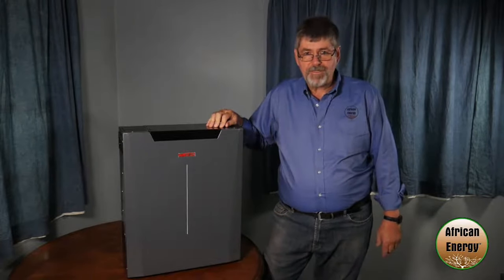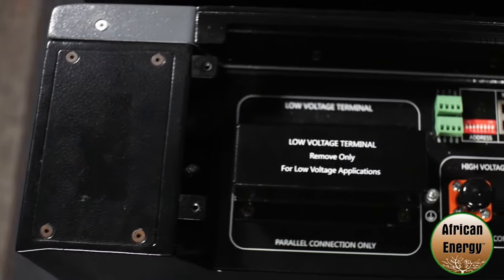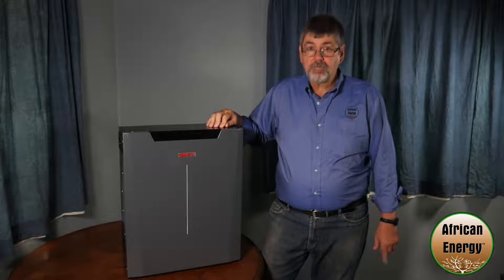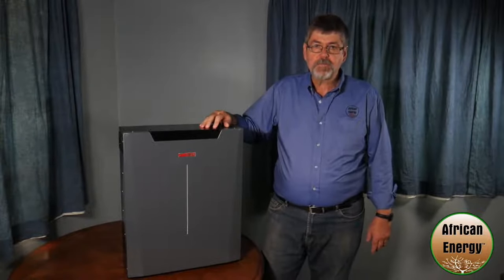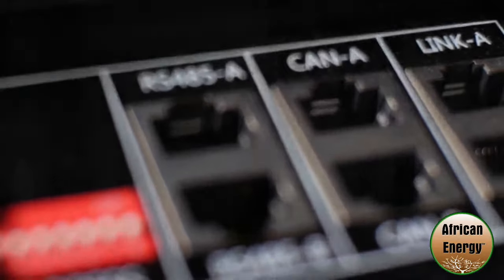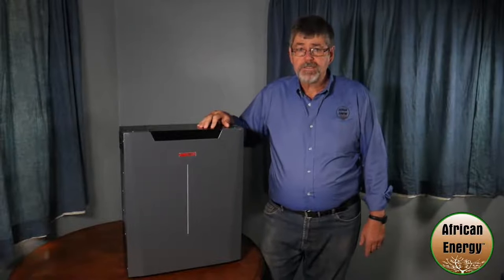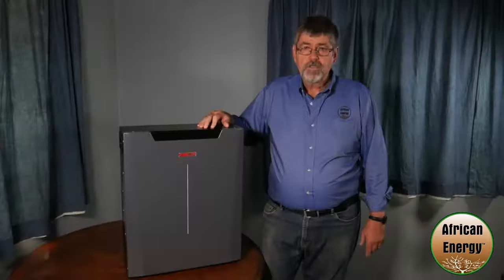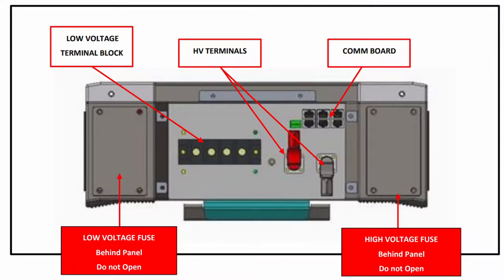African Energy Tech Tip Tuesday- Weco Lithium 5K3 Solar Battery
Charlie joins us today for Tech Tip Tuesday to tell us about the Weco Lithium 5K3 battery. This is a quality product with many great features. Check out the video to find out what they are.
Look for more videos to come with detailed information on using this product.